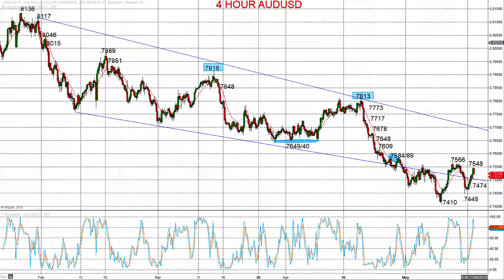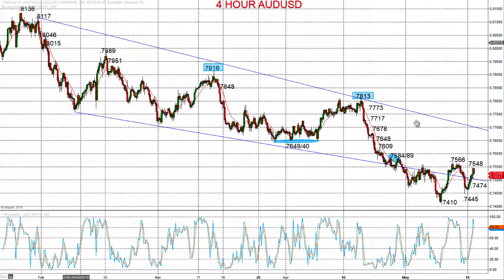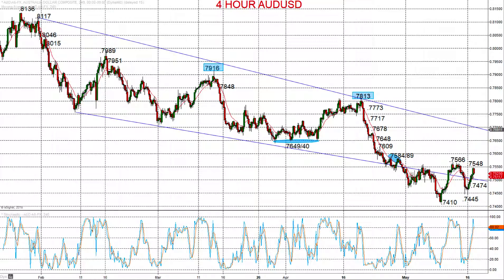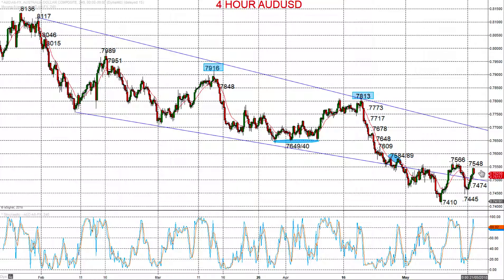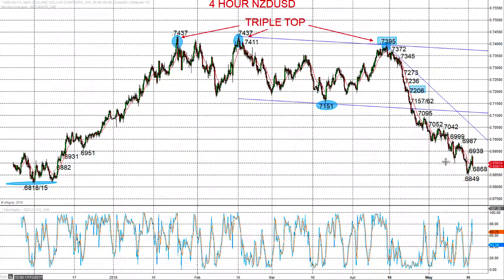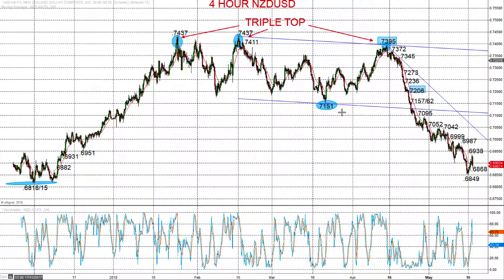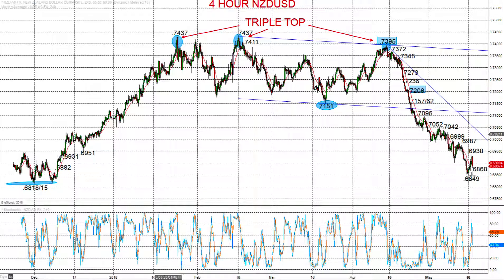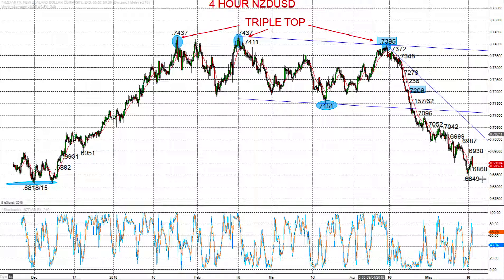ForexTraders.com - Market Chartist - 20180517